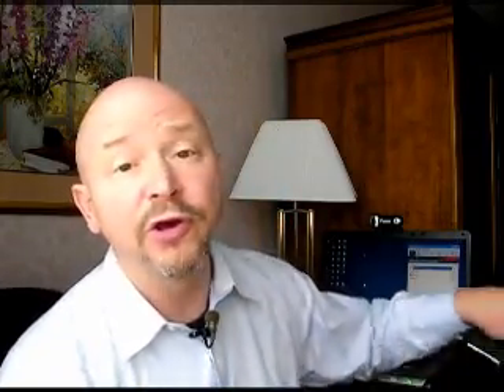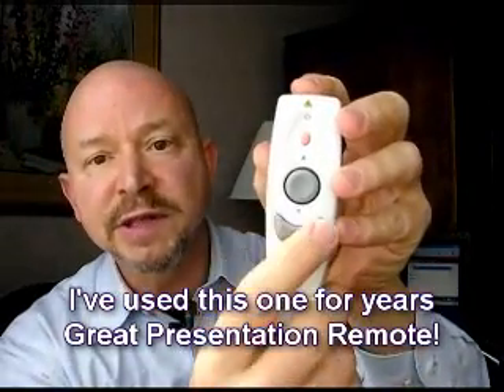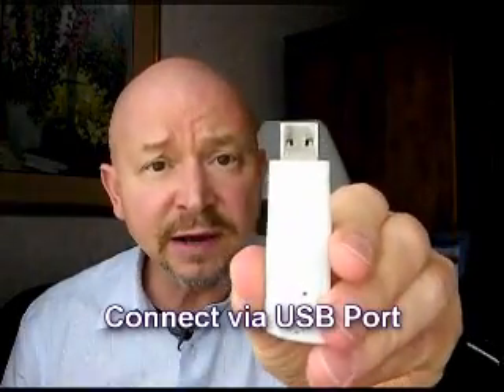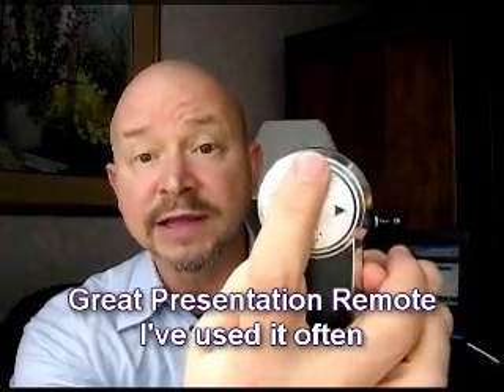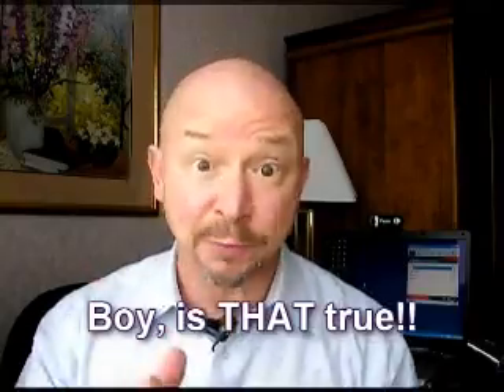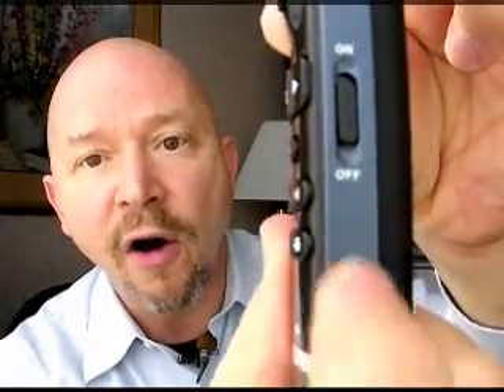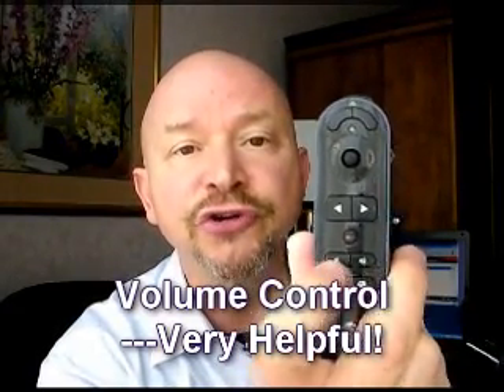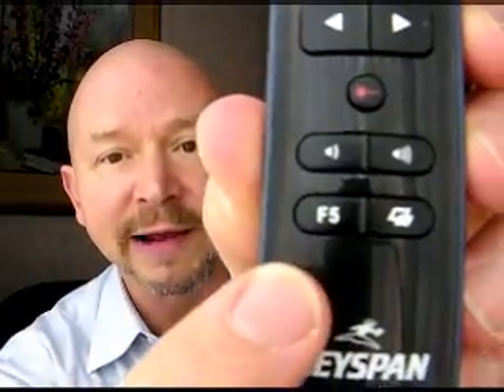Presentation Remote Control Tools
See some of the options you have for remote control of PowerPoint presentations and more.  Great to help with building relationships in marketing and presenting